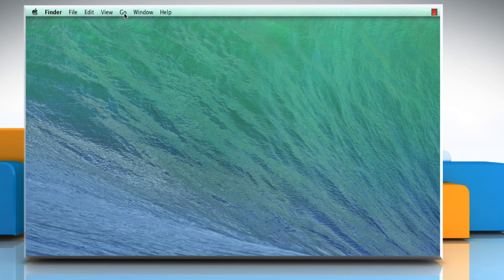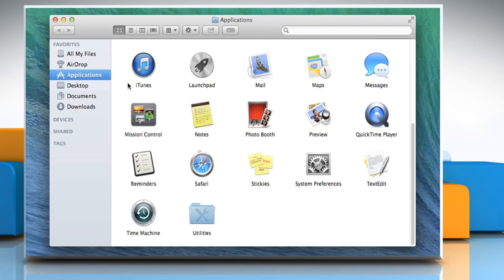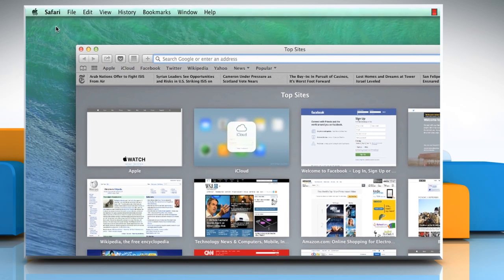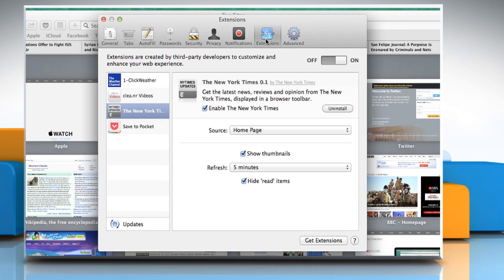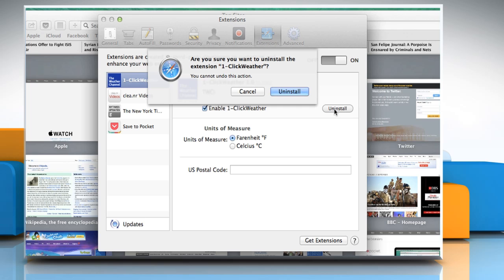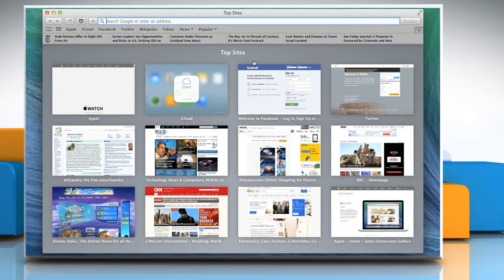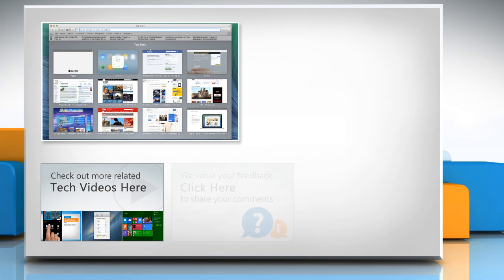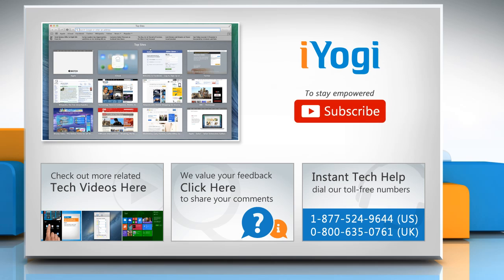How to remove or uninstall extensions from Apple® Safari 7 on a Mac® OS X™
Are you not satisfied with the features of any particular extension installed on Apple® Safari 7 browser on your Mac®? Watch this video to remove or uninstall extensions from Apple® Safari 7 on a Mac® OS X™.